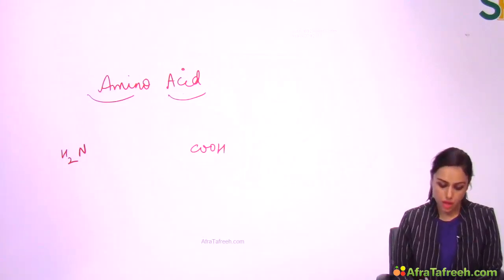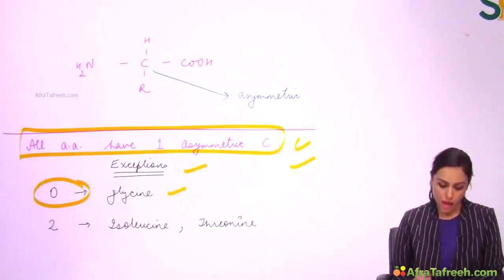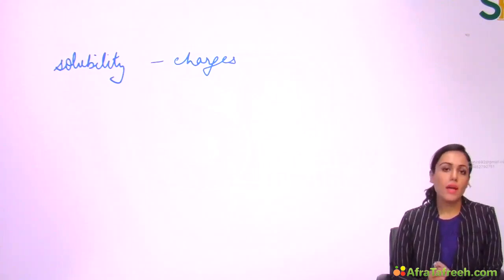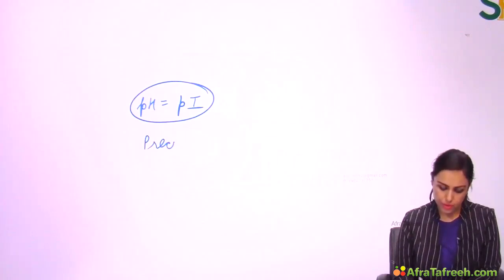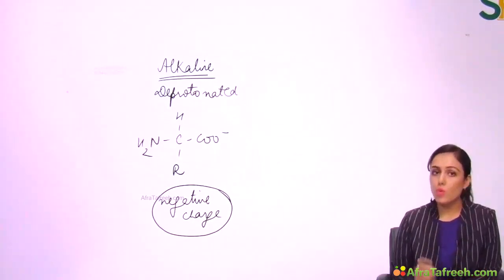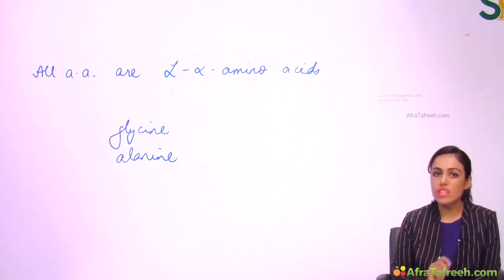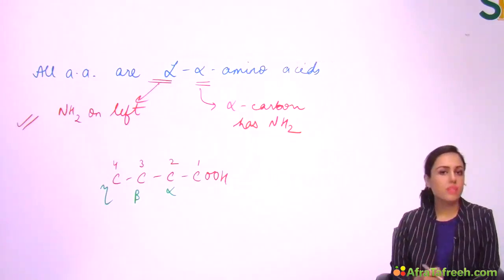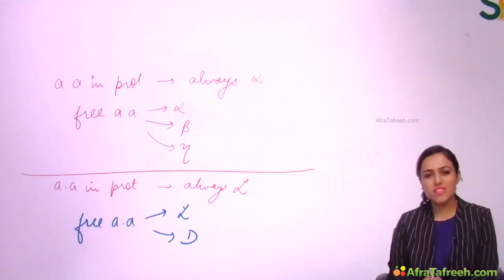Amino Acids and proteins : Basics of amino acids